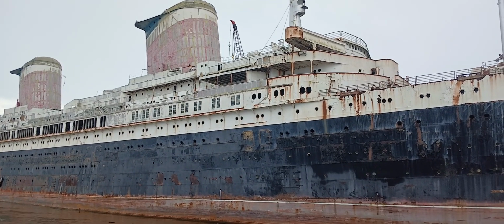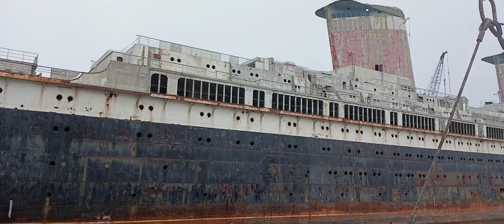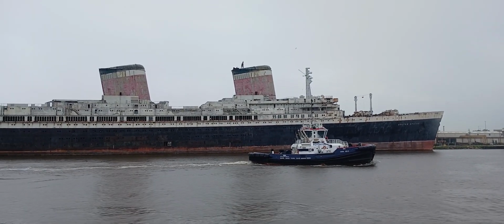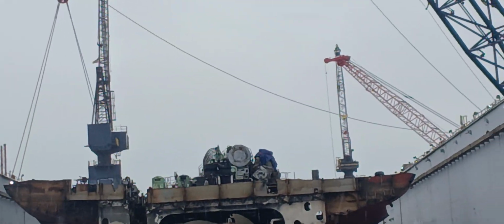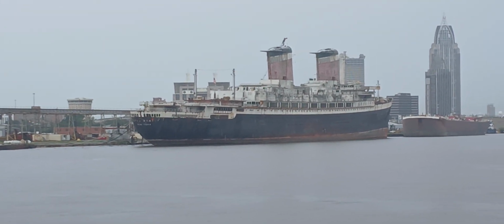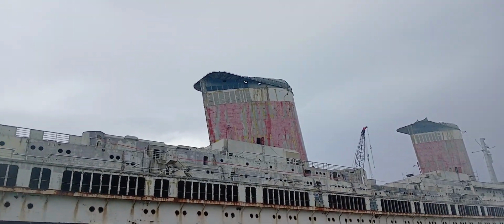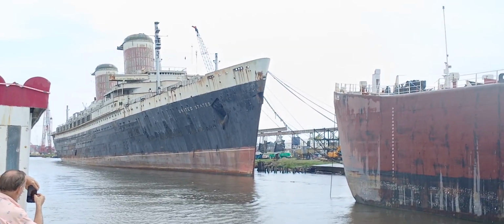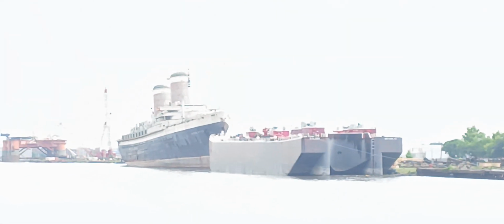SS United States from Perdido Queen